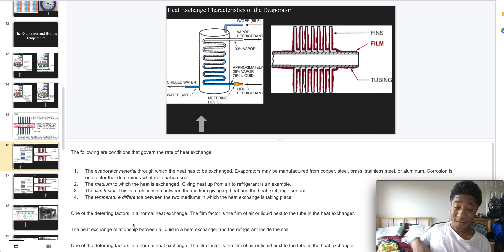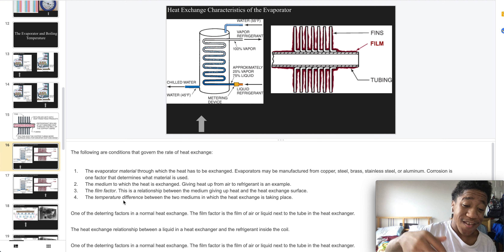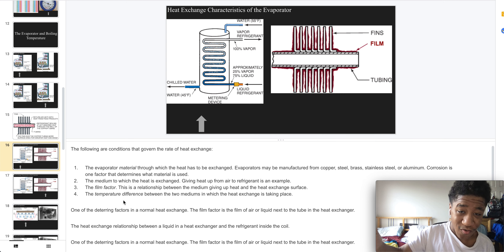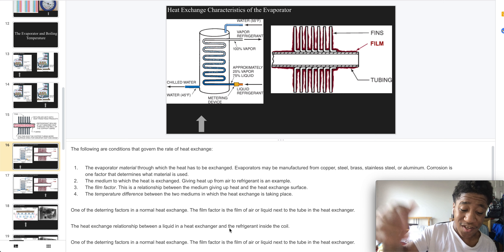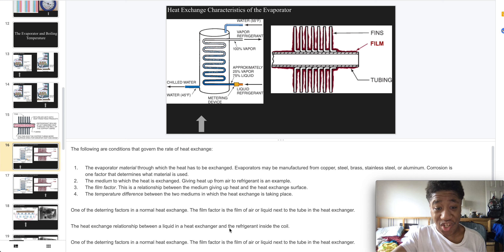Commercial Refrigeration 10